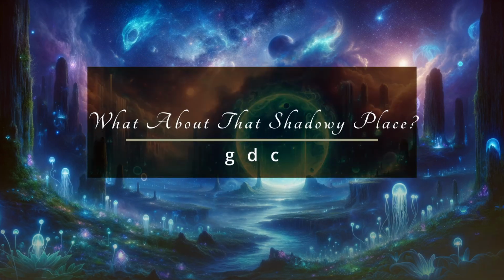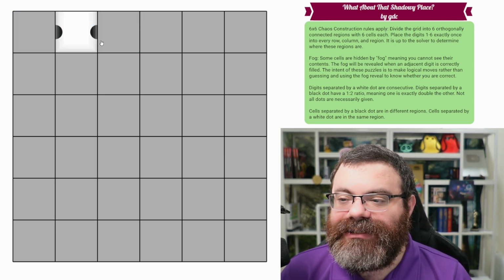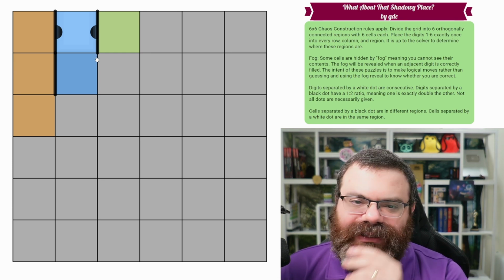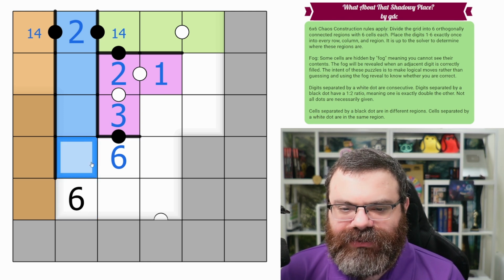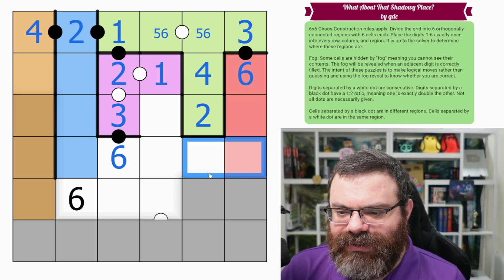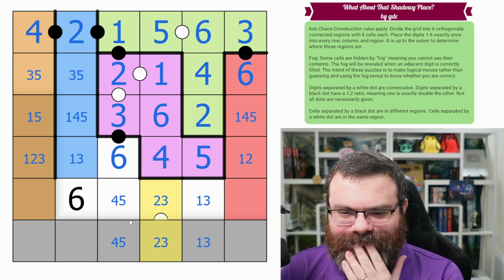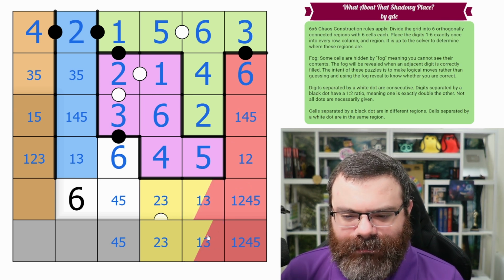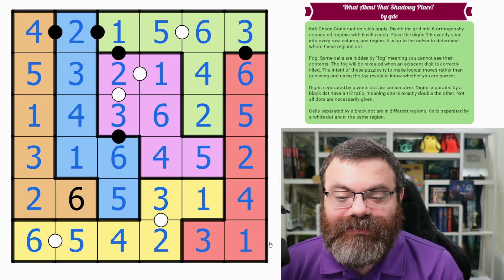Sudoku Adventure #580 - "What About That Shadowy Place?" by gdc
0:00 Rules
3:26 Solve